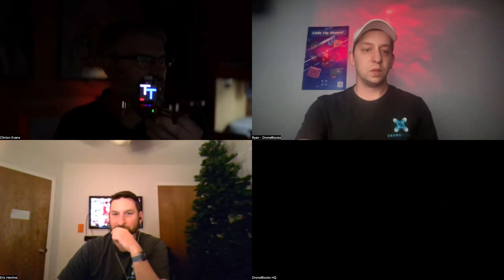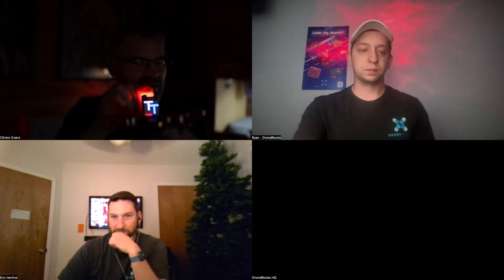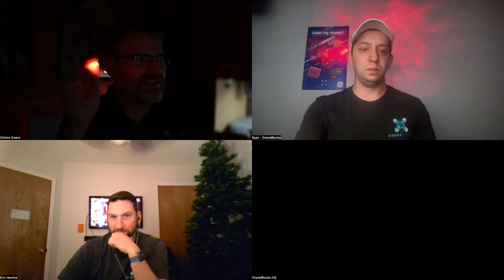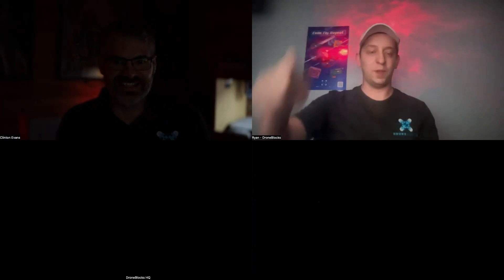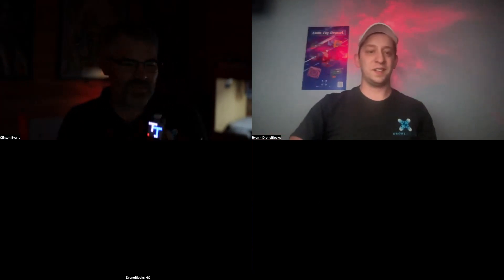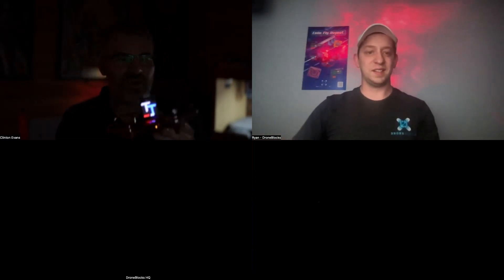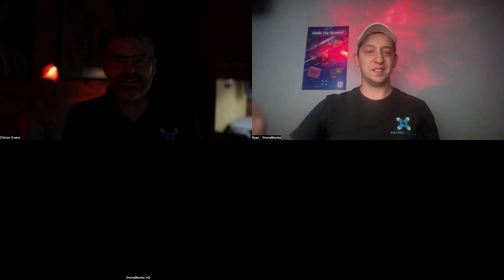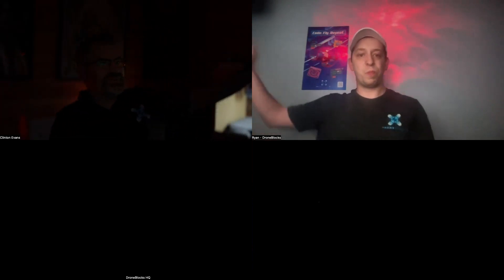Drone Light Show Magic Trick - DroneBlocks Webinar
"✨ Drone Magic in the Sky: A Spectacular Light Show 🚁 - DroneBlocks December Webinar 🌟

In this awe-inspiring segment from our December DroneBlocks webinar, we unveil a mesmerizing drone light show magic trick that lights up the night sky. Watch as drones, orchestrated with precision and creativity, paint the heavens with a symphony of colors and patterns, showcasing the incredible potential of drone technology.